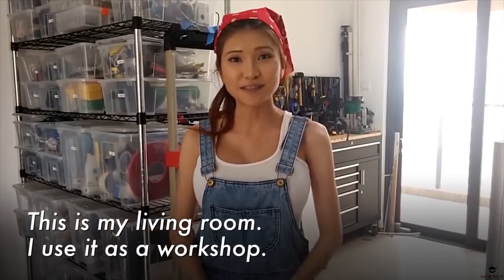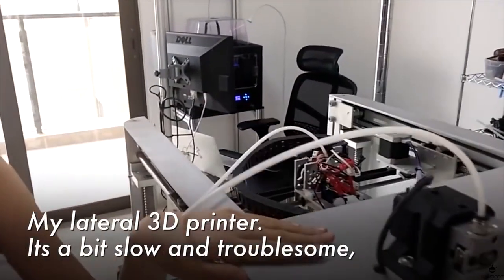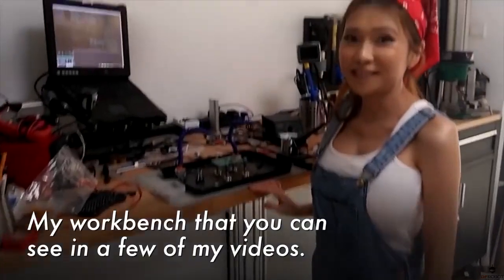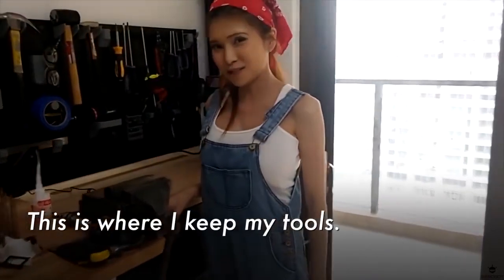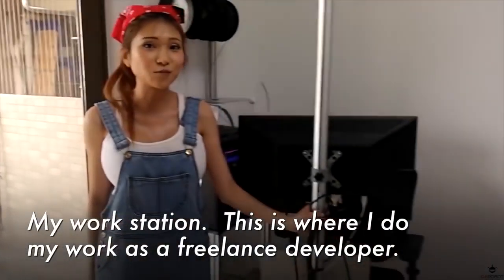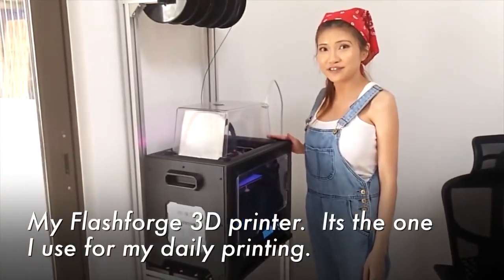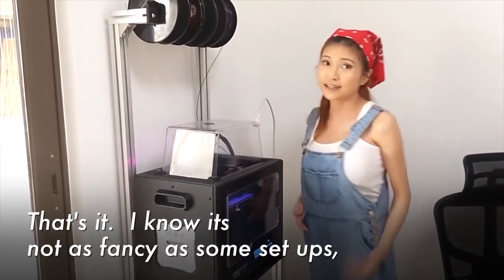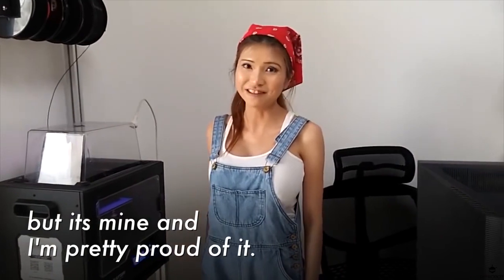China's DIY Girl Geek - Naomi Wu (Sexy Cyborg)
Naomi Wu is a 23-year-old self-taught tinkerer, having learned her tech skills from online tutorials and groups.

The self-described “sexycyborg” is keen to promote China as a center for innovation and women’s roles in China’s tech evolution.